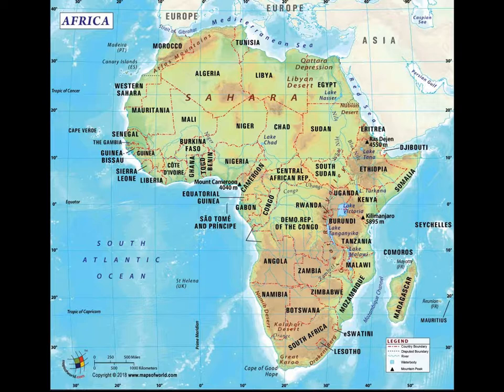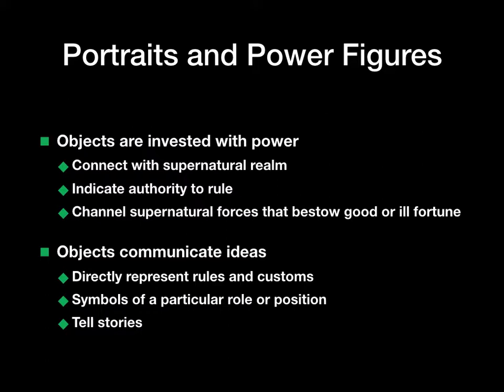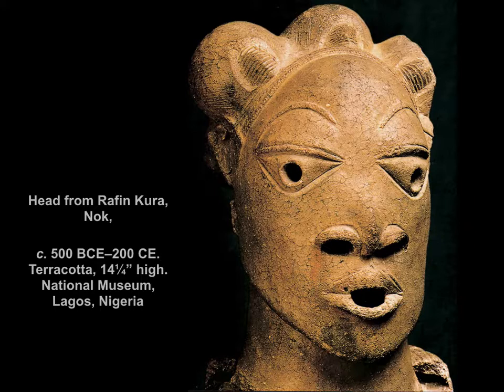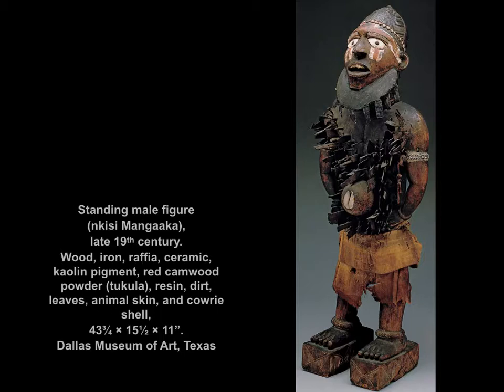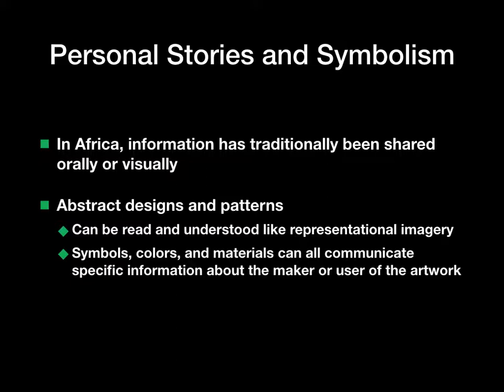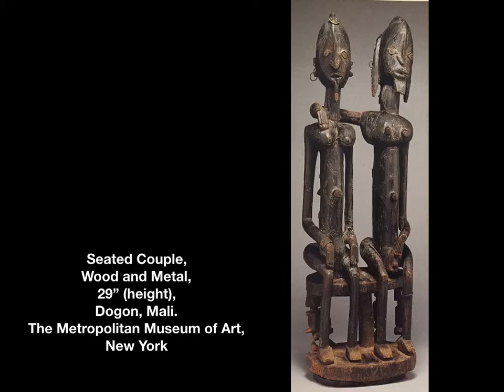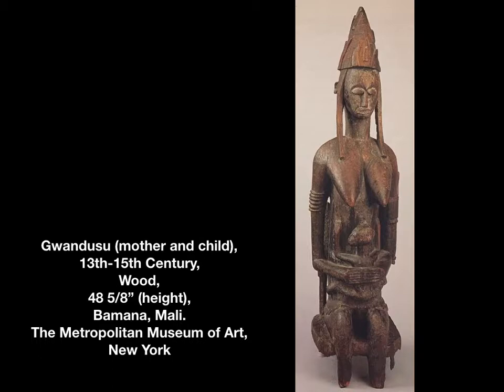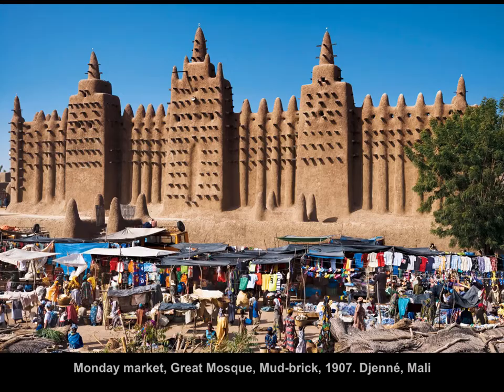Lecture 11_Art 100 Online_Morris